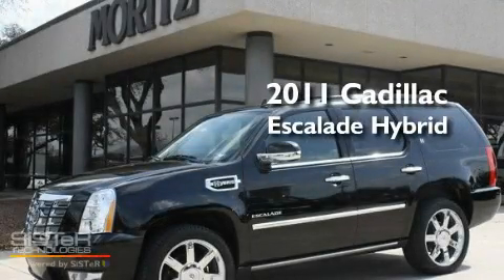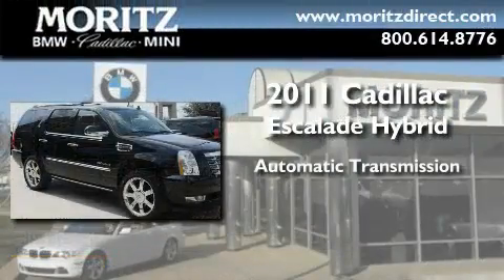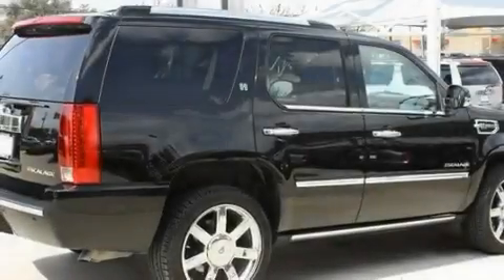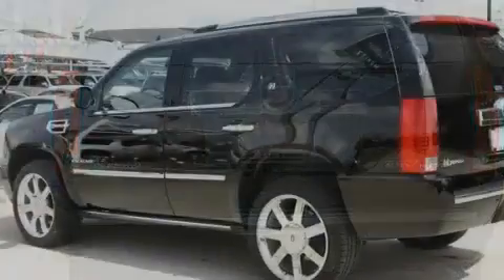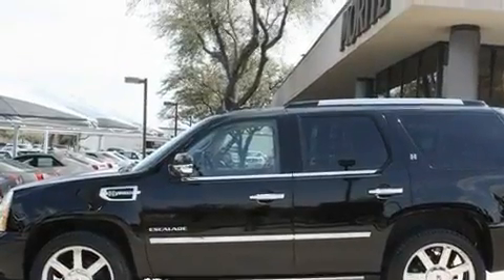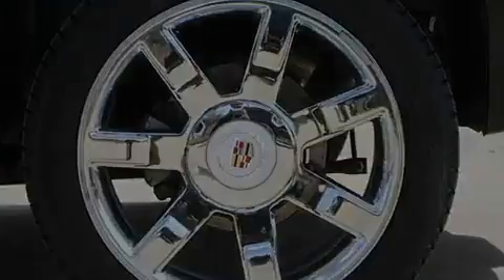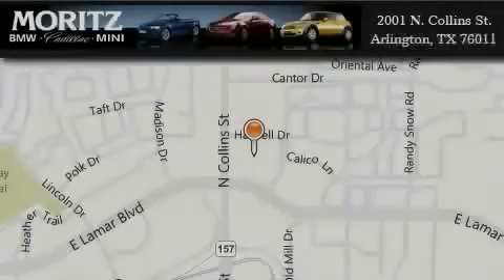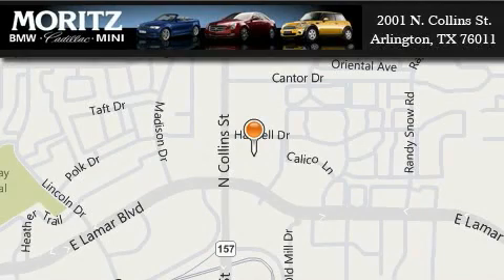2011 Cadillac Escalade Hybrid Dallas TX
We are proud to present this 2011 Cadillac Escalade Hybrid .

 Year : 2011

 Make : Cadillac

 Model : Escalade Hybrid

 Engine : Hybrid V8 6.0L/364

 Trans . : Automatic

 Exterior : Black Raven

 Miles : 302

 Interior : Ebony/Ebony

 2001 N. Collins St.

 2011 Cadillac Escalade Hybrid Arlington TX